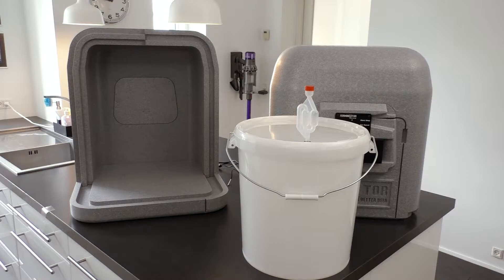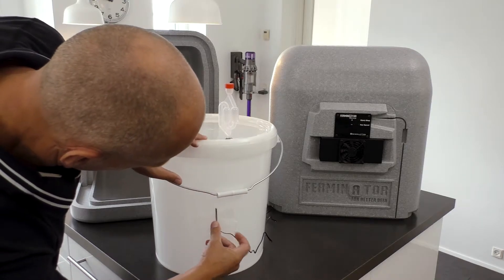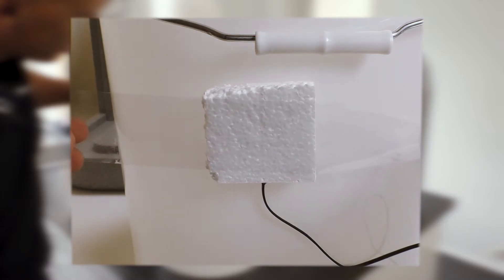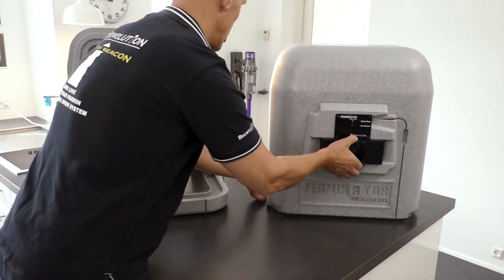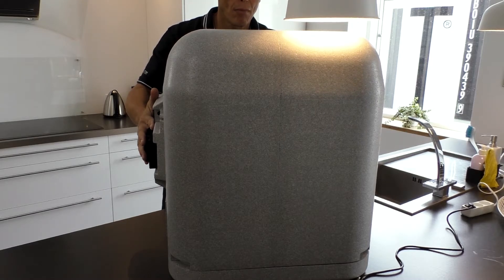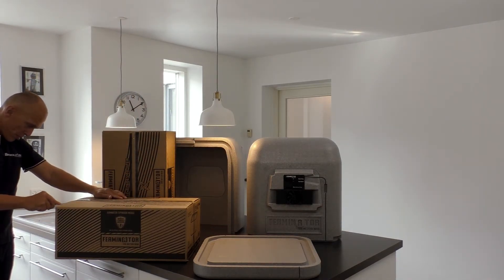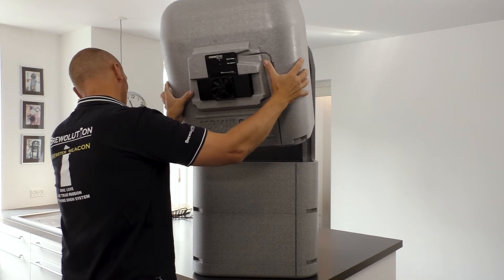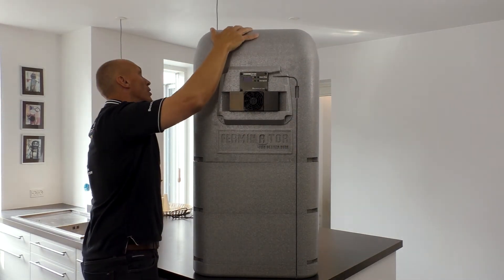03. Getting started and using expansion modules